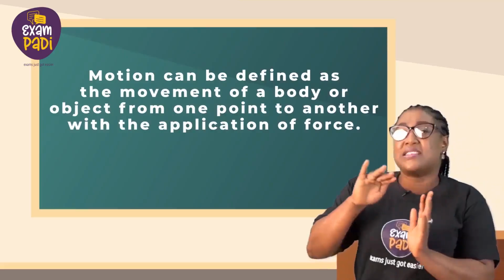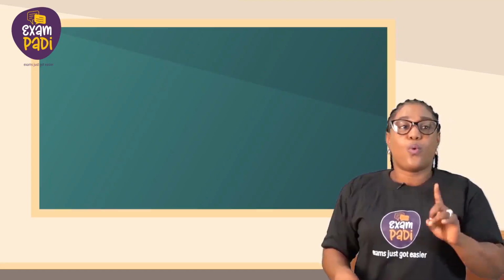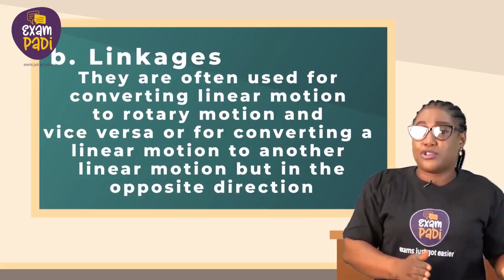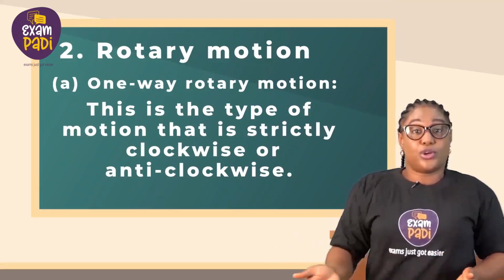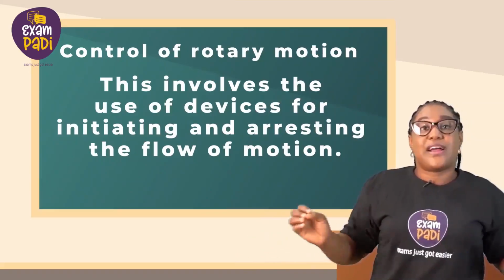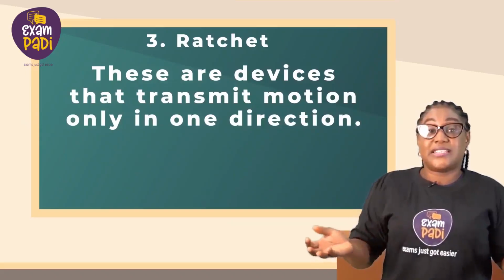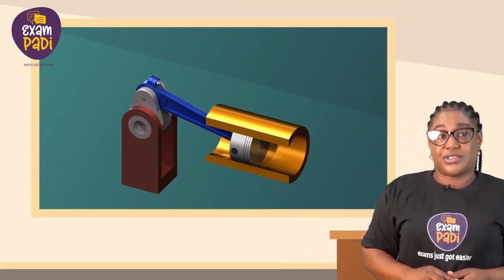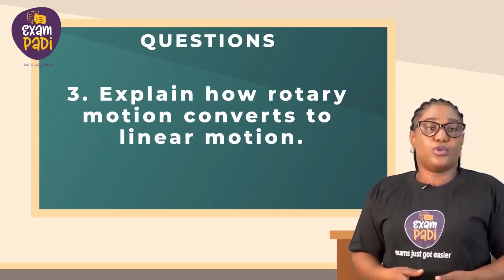Machine Motion | ExamPadi | Basic Tech | JSS3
Get moving with our new video on machine motion! Learn about different types of motion, their applications, and how they work.

Perfect for Grade 9 students, this video breaks down complex concepts into easy-to-understand explanations.